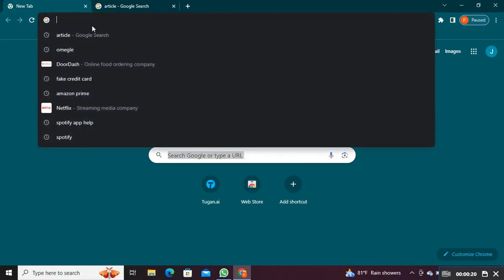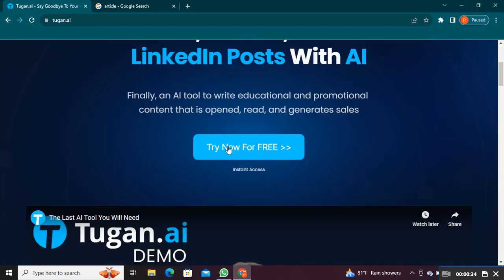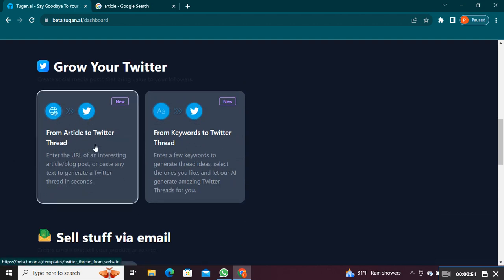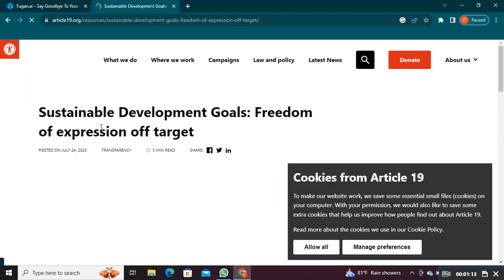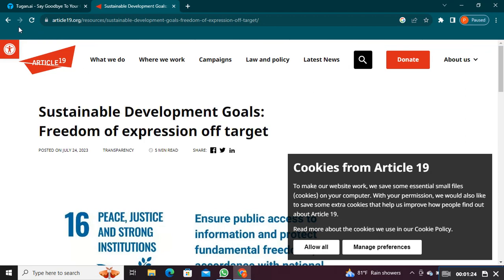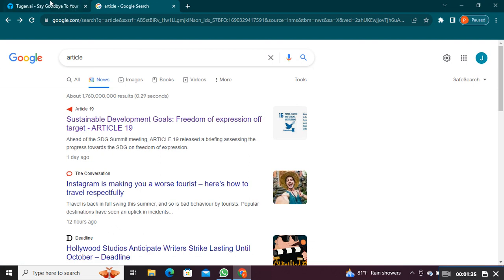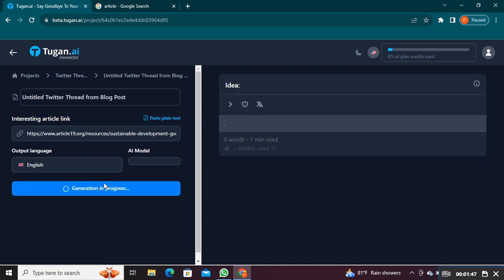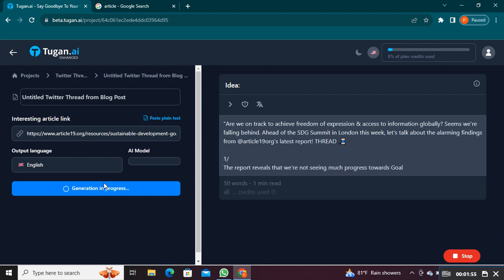How to Convert An Article to A Twitter Thread Using AI (Beginner Friendly)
How to Convert An Article to A Twitter Thread Using AI

Welcome to an enlightening tutorial on how to use Artificial Intelligence to seamlessly convert articles into engaging Twitter threads. In this guide, we'll walk you through the process of harnessing AI-powered tools to elevate your content from traditional articles to dynamic and interactive Twitter threads.

Discover how to convert articles into Twitter threads with AI:

Introduction to Twitter Thread Conversion: Understand the power of Twitter threads as a dynamic way to share content, and how AI can help you make this transformation.

Selecting the Right Article: Choose an article that you want to convert into a Twitter thread. Ensure it's a topic that will engage your Twitter audience.

AI-Powered Conversion Tool: Explore AI-powered conversion tools designed to facilitate the transition from articles to Twitter threads. Select a reliable tool that suits your content.

Content Segmentation: Use the AI tool to segment your article into concise, tweet-sized sections. These will form the individual tweets in your thread.

Tweet Composition: Craft engaging and informative tweets for each segment. Make sure they are self-contained, but also entice readers to continue reading the thread.

Thread Structure: Plan the structure of your Twitter thread to ensure it flows smoothly and maintains reader engagement throughout.

Visual Enhancements: Incorporate visuals, images, GIFs, or videos to complement your tweets and make your thread visually appealing.

Hashtags and Mentions: Strategically use hashtags and mentions to increase the discoverability of your Twitter thread and engage with the Twitter community.

Scheduling and Sharing: Choose the optimal time to share your Twitter thread for maximum visibility. You can use Twitter's scheduling feature to plan your tweets' release.

By converting articles into Twitter threads, you're embracing a more interactive and engaging format that encourages conversation and shares on social media.

Join us on this journey to transform your articles into captivating Twitter threads with the power of AI. Elevate your content creation with AI and Twitter threads!